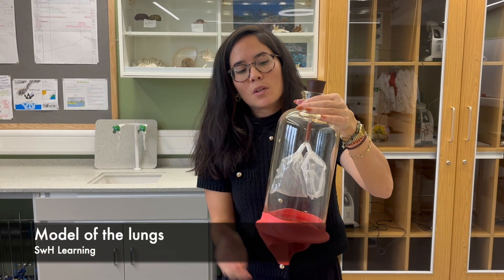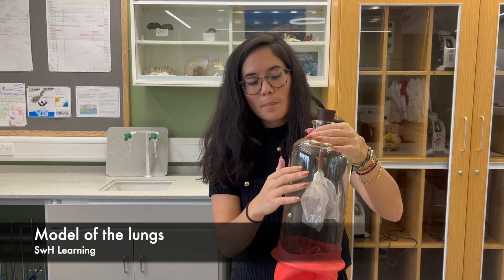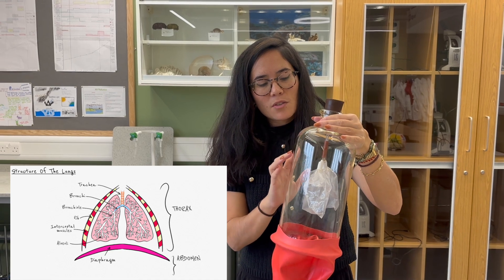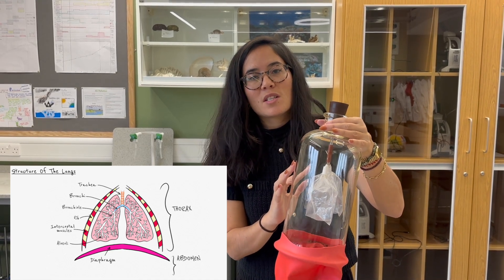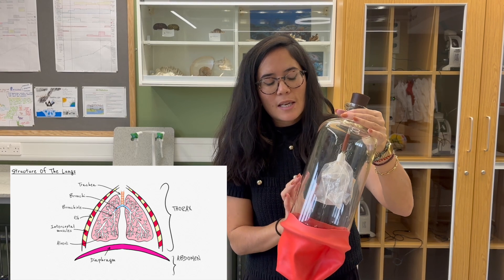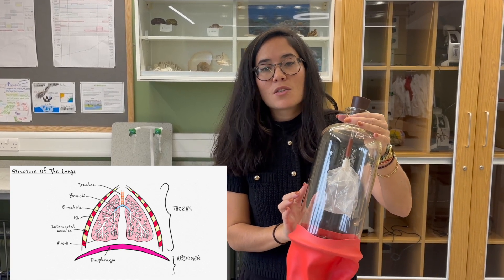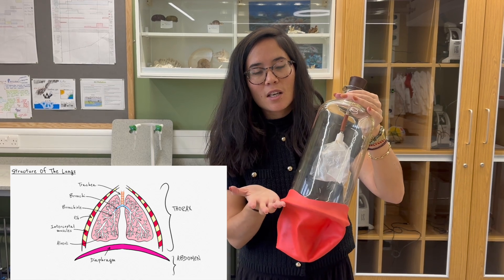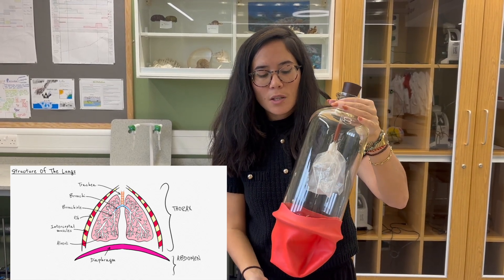Modelling The Lungs | SwH Learning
Join Our 2025 Revision Courses!

Hazel demonstrates and how a bell jar and plastic bags can be used to model the lungs.